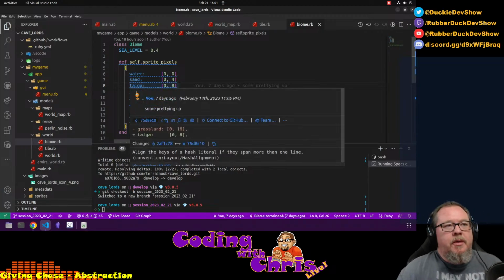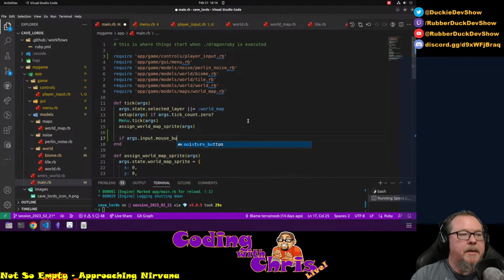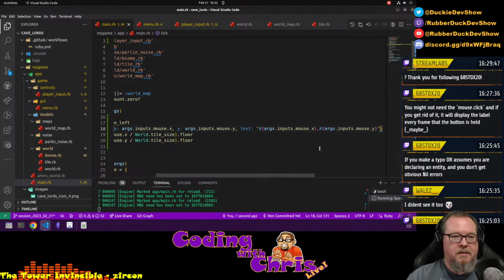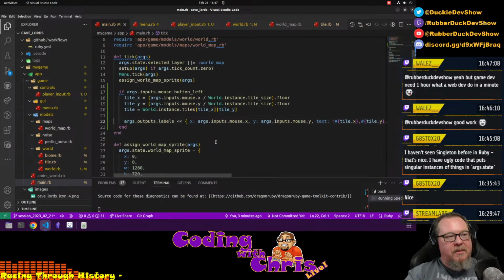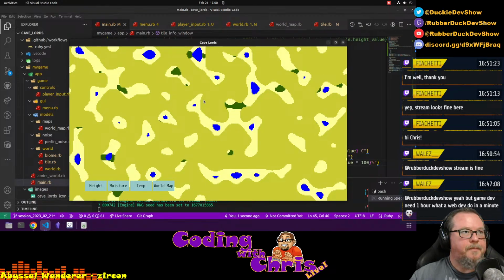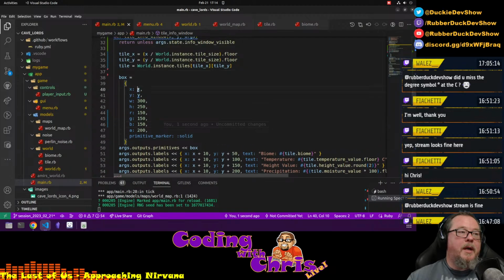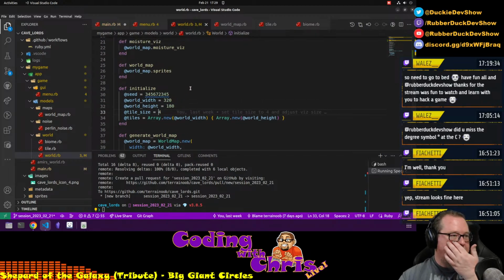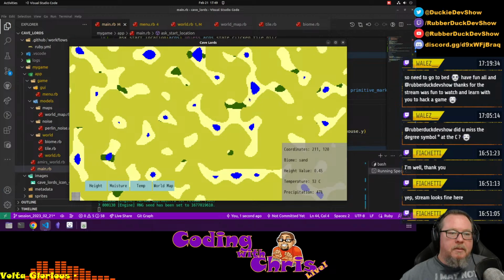Cave Lords Part 7: Selecting Start Location and Player Maps - Coding with Chris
There's quackin' MERCH now for the duckies in your life!